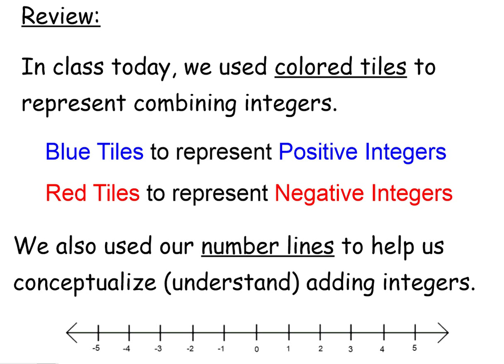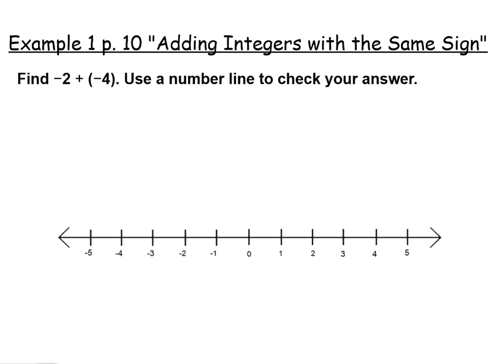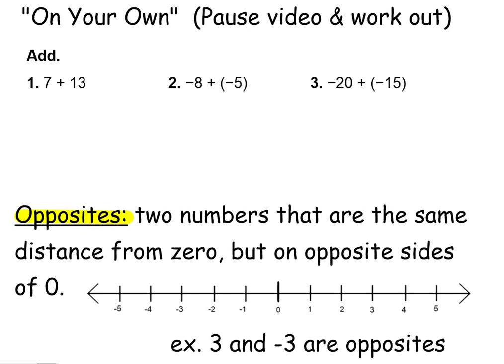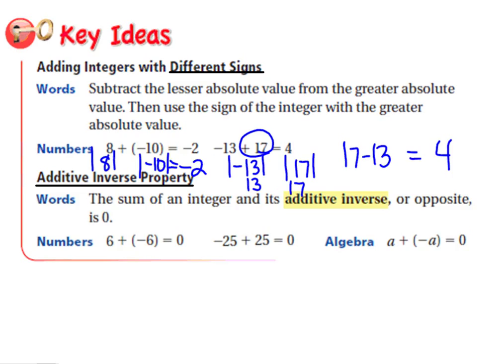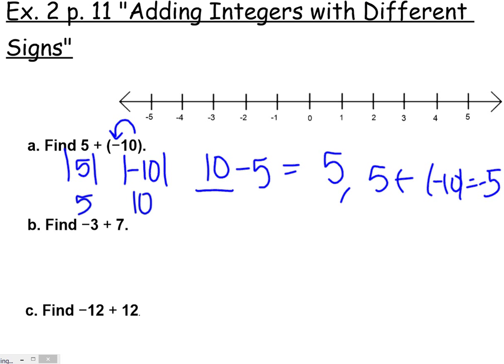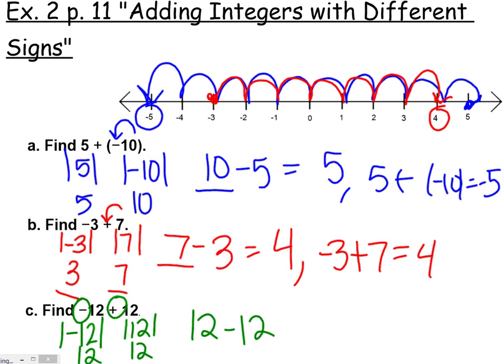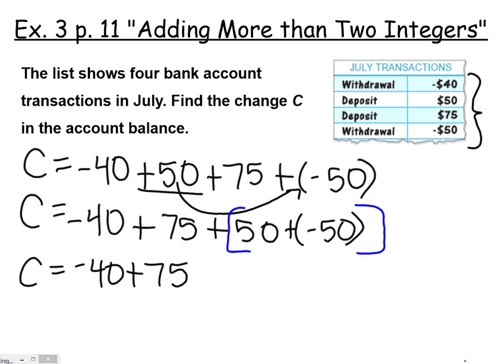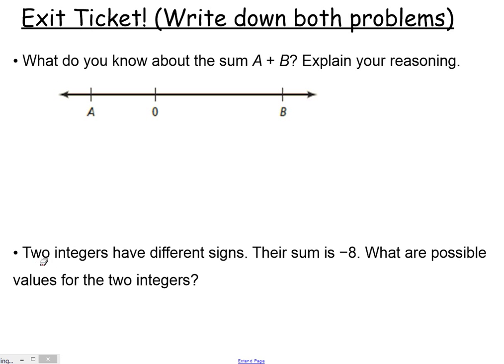BI 1 2 Adding Integers Video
Adding Integers with the Same Sign and Different Signs